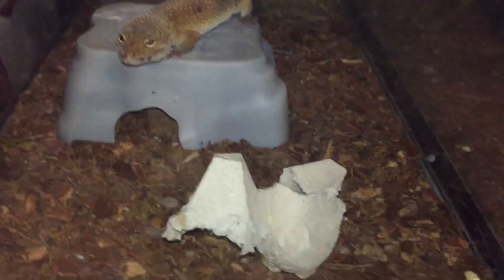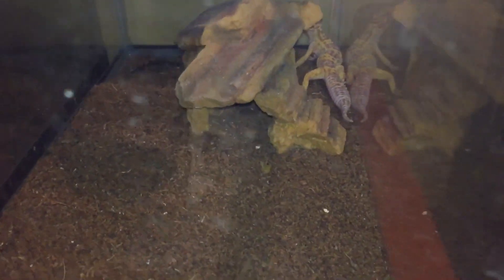NOVEMBER REPTILE ROOM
I’m back
I’m going to try to upload more